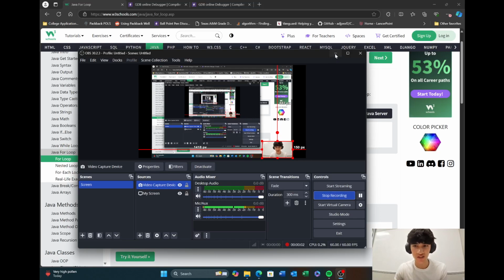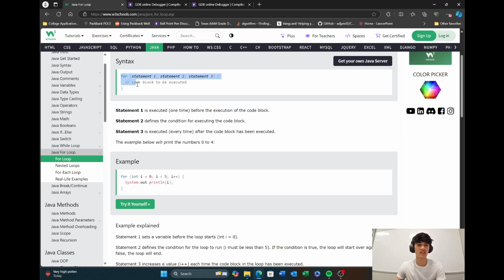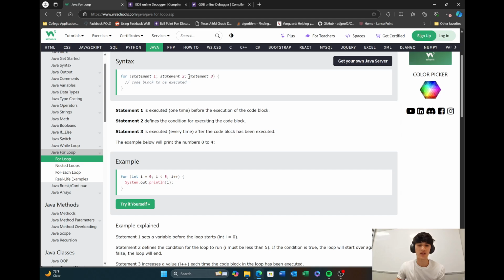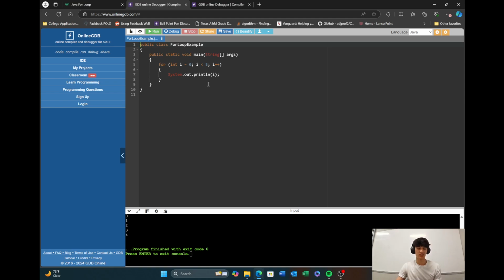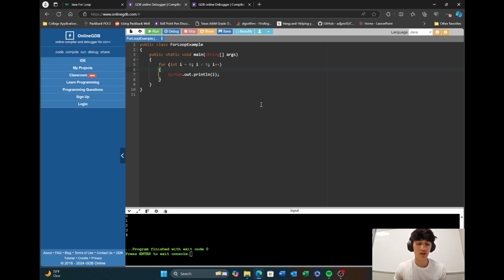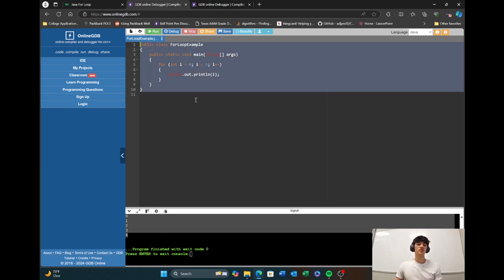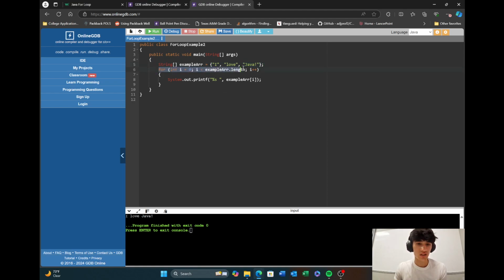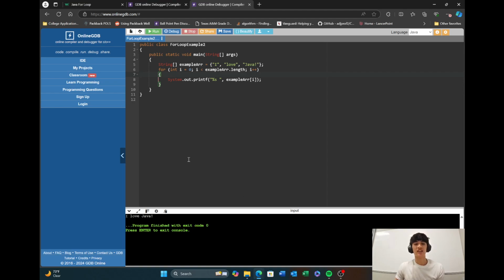Java For Loop Tutorial, Video #3